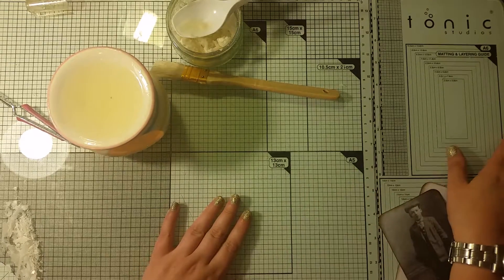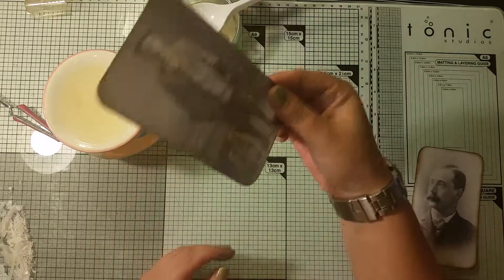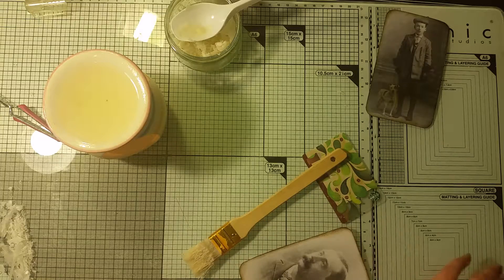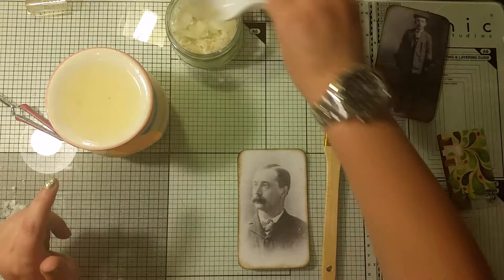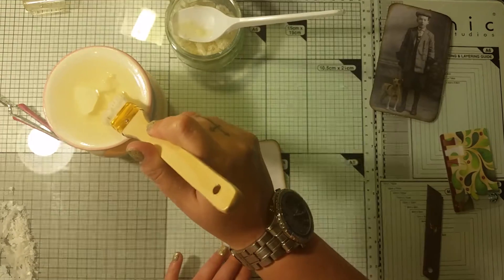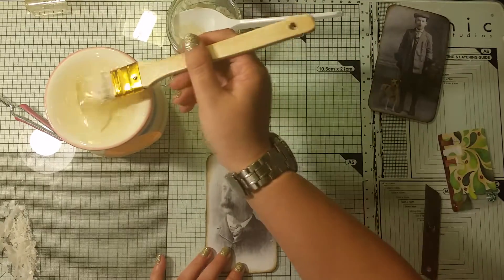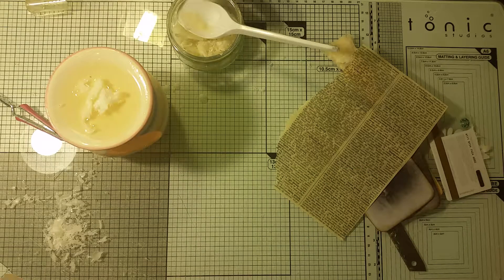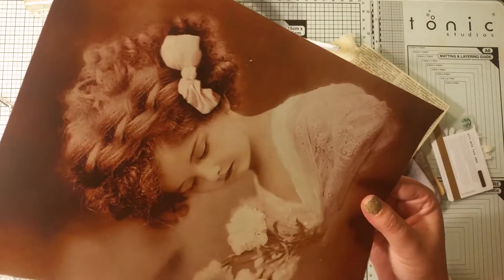waxed paper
waxed paper without having to use an iron sorry about the sound :/